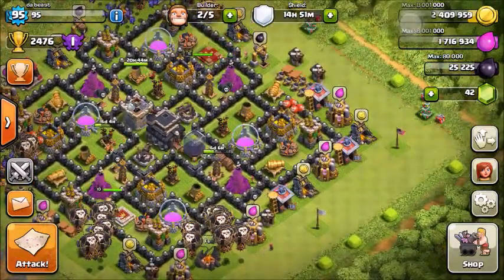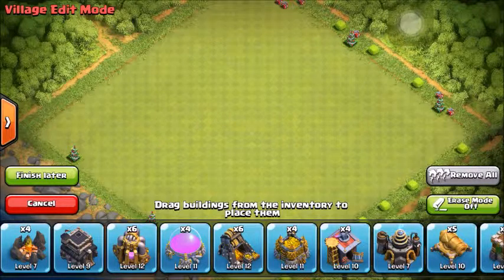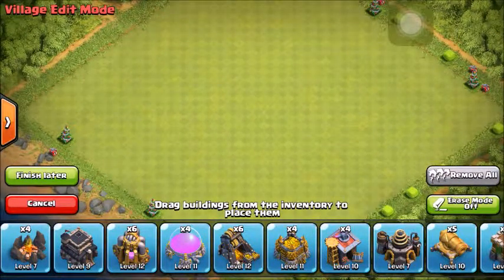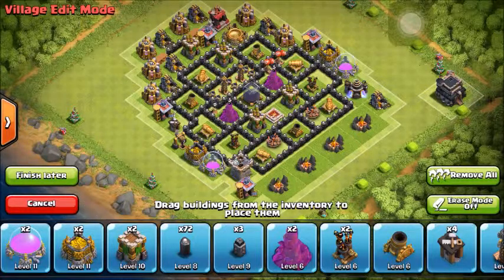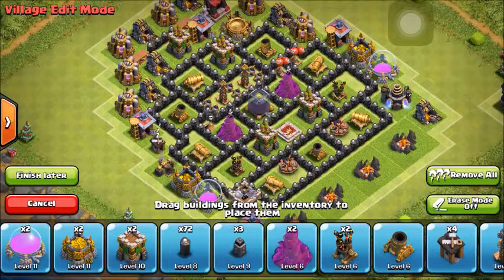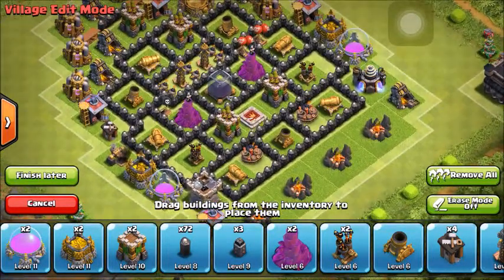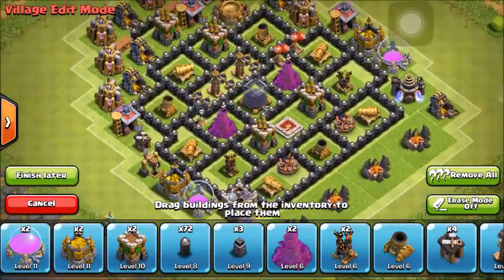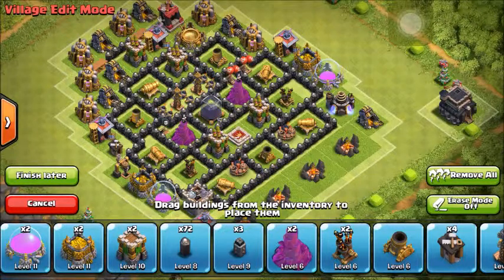speed build: th7 protecting your dark elixir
In this video I will show you a great base for protecting your dark elixir for a th 7. it has worked great for me no one has got to the storage yet. this set up is strictly for dark elixir because as you will see my gold and elixir storages are on the outside but they are serving the purpose to guard my air defenses. enjoy!!!